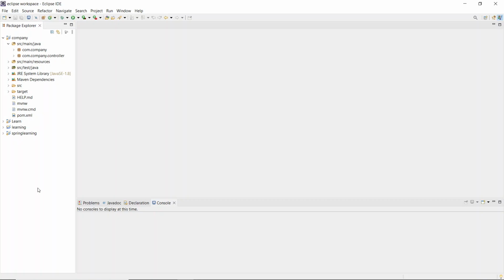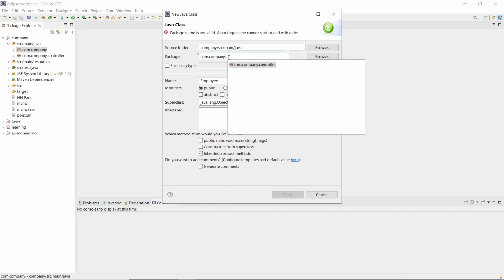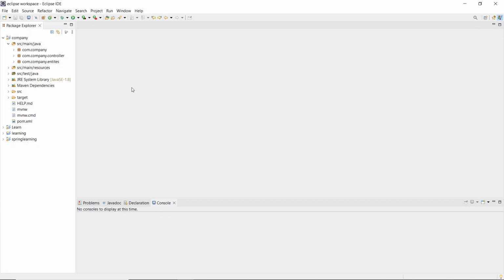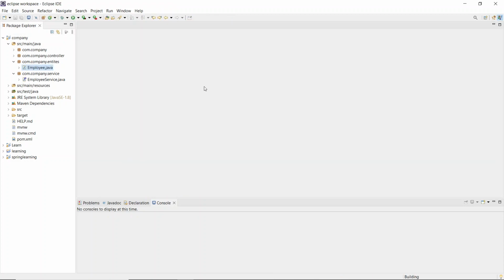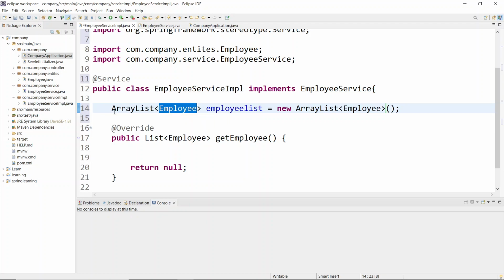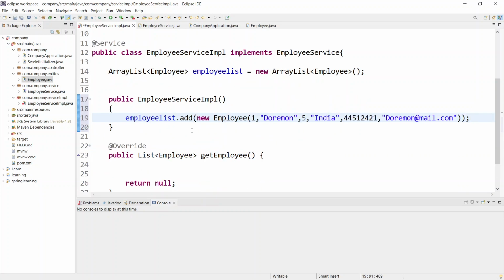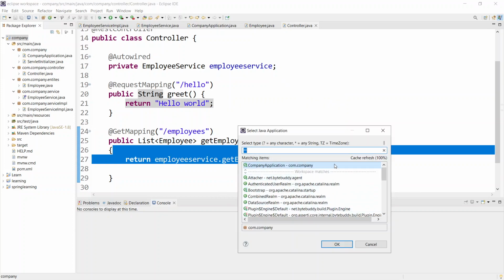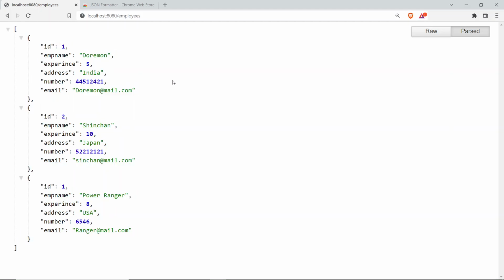Spring Boot Tutorial | E3 | Java Full Stack | 2023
Guys here you will get all the videos related to programming and latest technology.
In this video we'll learn how to get the data and expose to API end points in Spring Boot step by step.

Welcome to Episode 3 of our comprehensive Spring Boot Tutorial series! In this exciting installment, we continue our journey through Java Full Stack development using Spring Boot. Explore advanced topics, cutting-edge techniques, and real-world application scenarios that will elevate your Full Stack skills to new heights. Stay up-to-date with the latest Java Full Stack trends in 2023 as we provide in-depth explanations and practical demonstrations to empower you in your development endeavors.

Java Full Stack tutorial
Spring Boot advanced topics
Full Stack application scenarios
Spring Boot techniques
Java web development
Spring Boot real-world examples
Java Spring Boot E3
Modern application development
Java Spring Boot series
Java programming 2023
Full Stack coding tutorial
Spring Boot practical demonstrations
Java software development
Spring Boot projects
Java Full Stack trends
Full Stack development tips